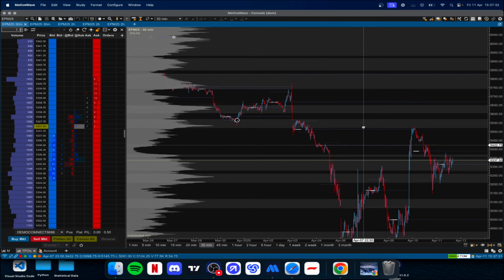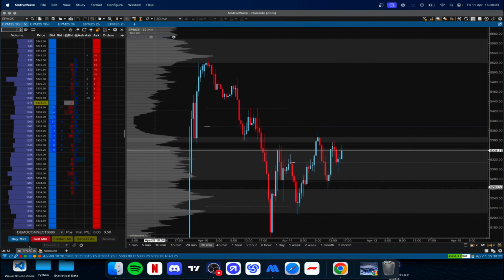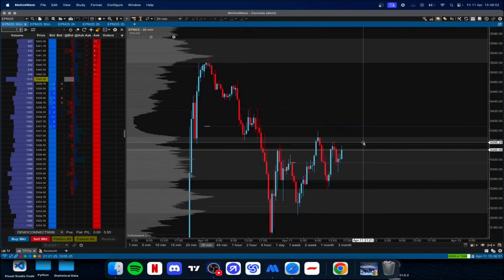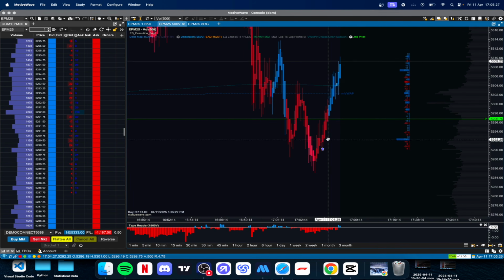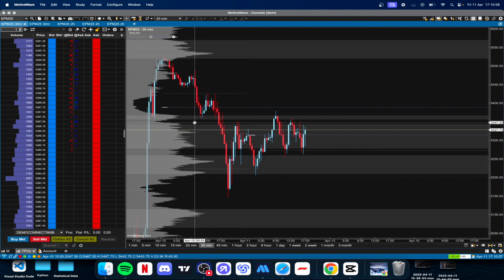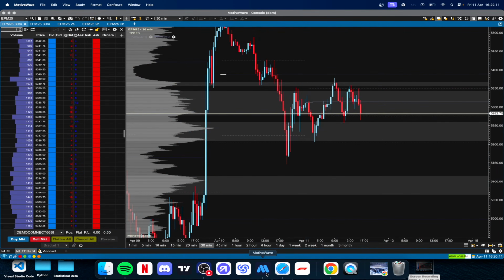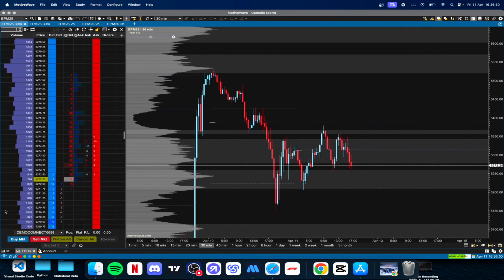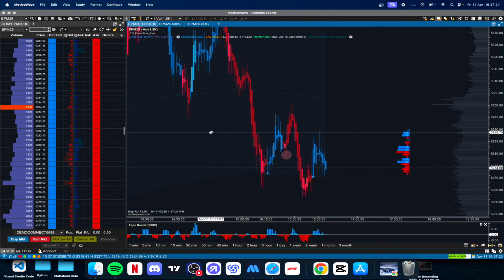Volume Profile Masterclass | Live Trades + Yap